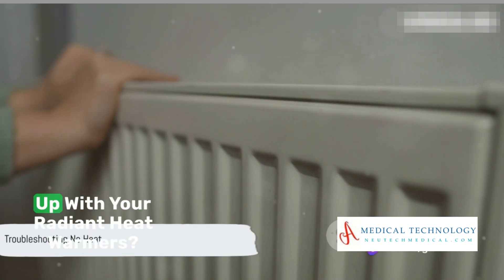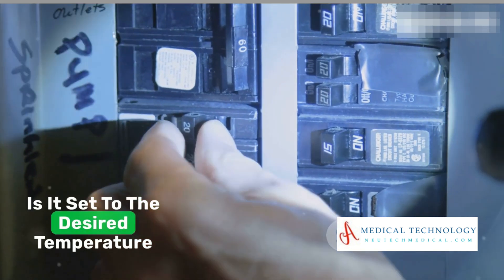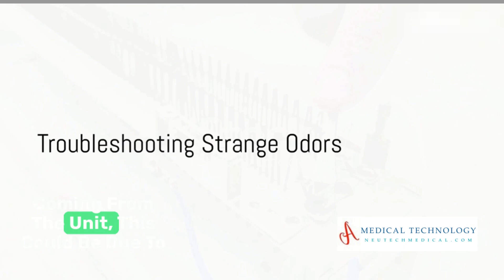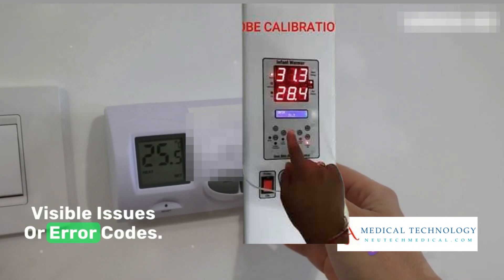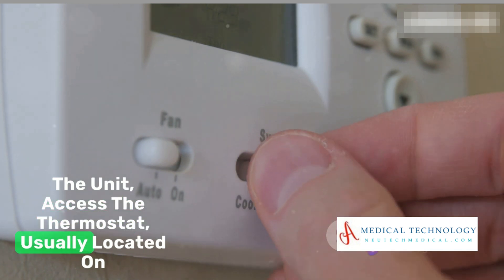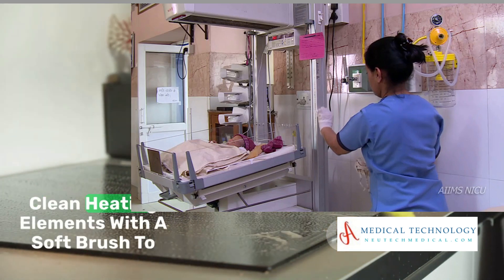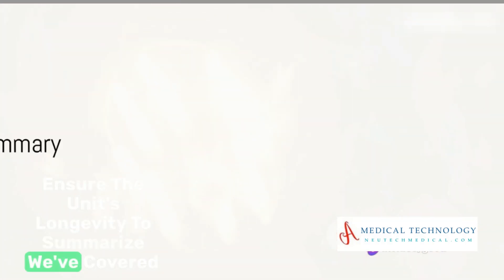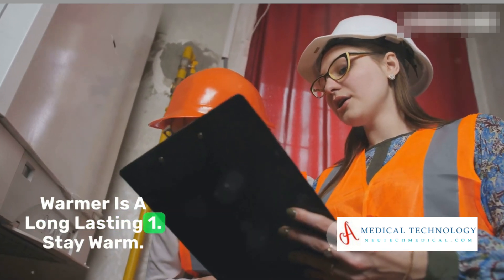Troubleshooting of Radiant Heat Warmer, How to use a Radiant Warmer? Repair and Maintenance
Welcome to a neonatal radiant warmer troubleshooting, repair, and maintenance. In this video, we dive deep into optimizing the performance of neonatal warmers, offering valuable insights into effective troubleshooting methods. From basic fixes to advanced techniques, you'll discover the secrets to keeping neonatal radiant warmers in top-notch condition.

🔧 Explore the nuances of repair and gain essential maintenance tips to ensure the longevity of these crucial devices.

👶 Remember, a well-maintained radiant warmer is key to providing a safe and comfortable environment for newborns.